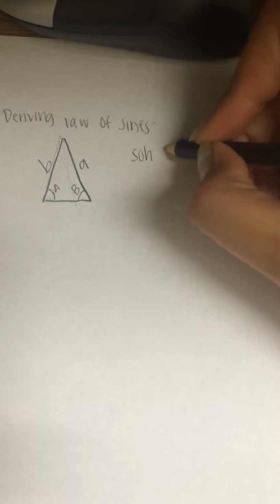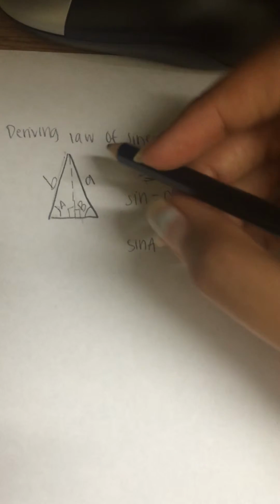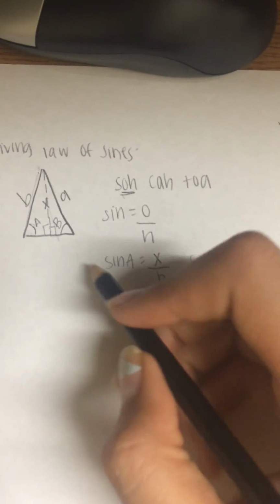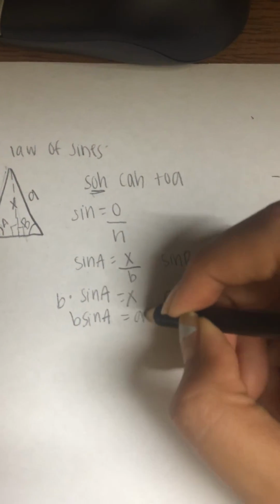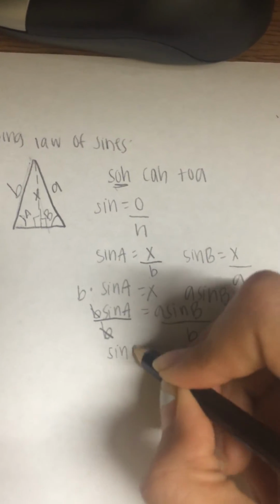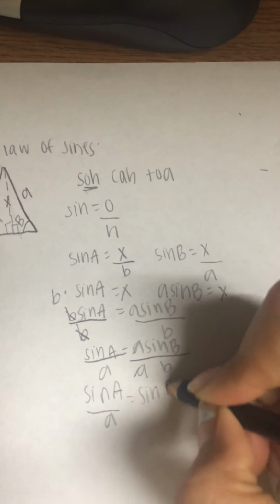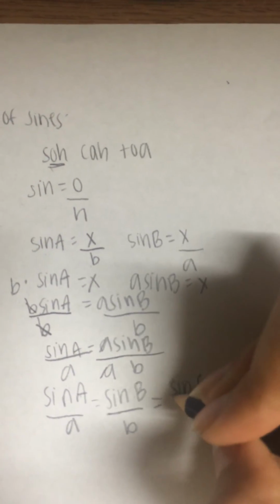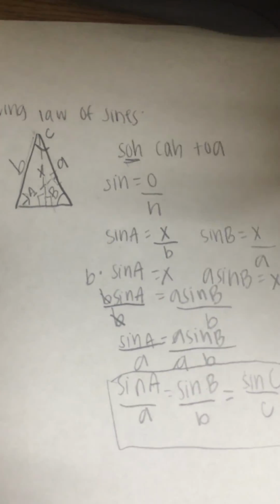Derive Law of Sines: Project